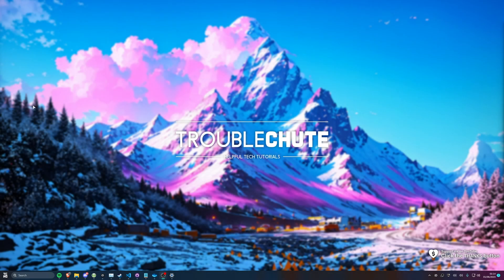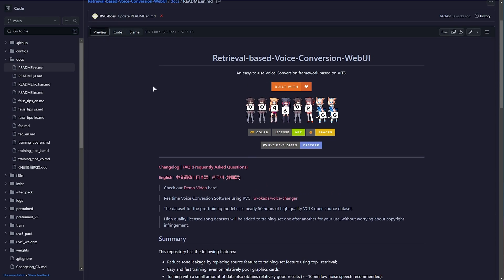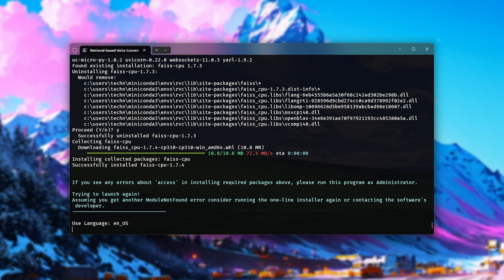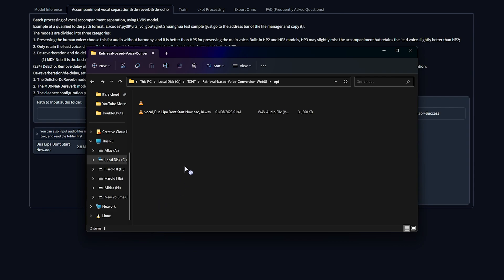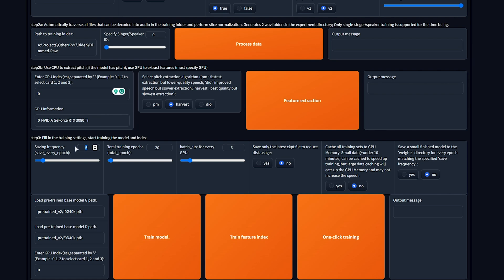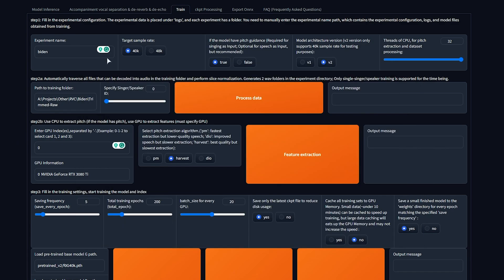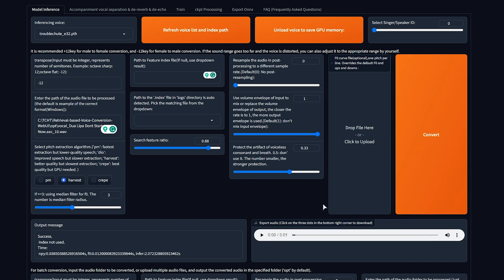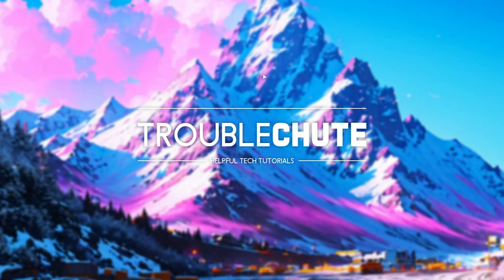INSANE NEW FREE AI SINGER/VOICE CHANGER | Voice2Voice + Music | RVC (Voice Conversion WebUI)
Ever wanted to take a voice and put it in another song, or recording? Well, with this open-source project, you can! It's insanely powerful and runs on consumer-grade hardware. No payments required, no nothing. it just works, and it's insane. I have also created a one-line installer to simplify life. If you find it useful please do click Thanks or Join to support my efforts in simplifying AI.

One-line install command: iex (irm rvc.tc.ht)

Timestamps:
0:00 - Explanation
2:36 - Installing RVC
4:55 - Quick look at RVC Voice Conversion WebUI
6:20 - Seperating voice from music
7:35 - Training a voice in RVC
11:35 - Files after training a voice
12:12 - Changing a singer into another/Voice2Voice test
15:39 - MINDBLOWING results